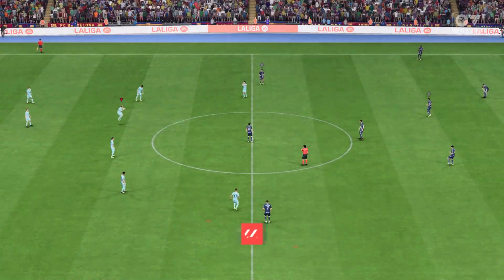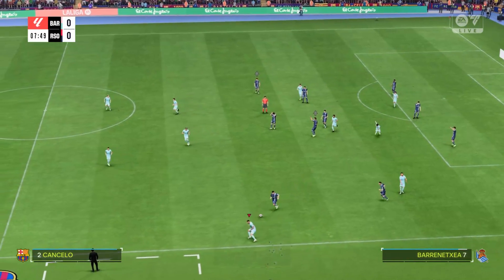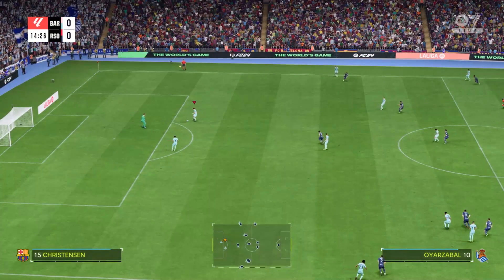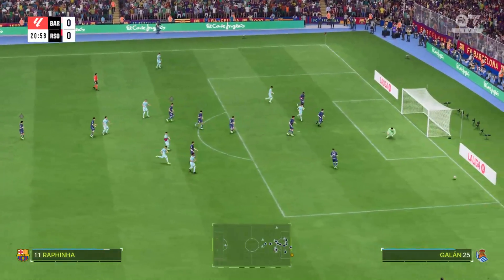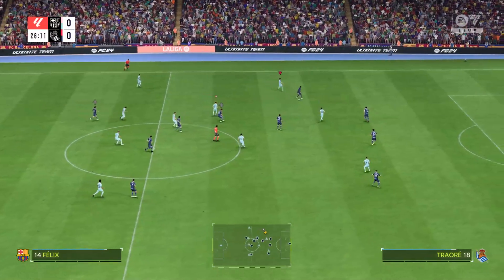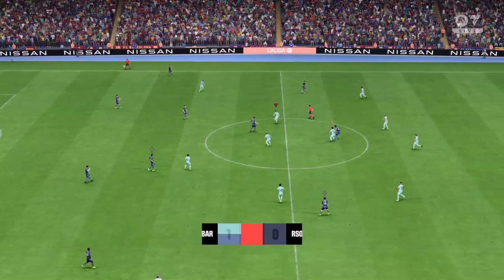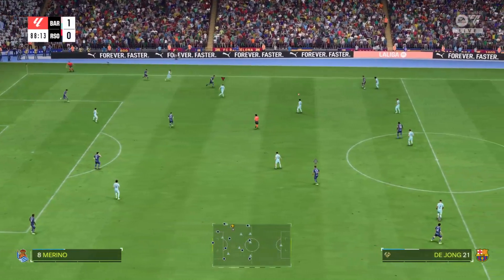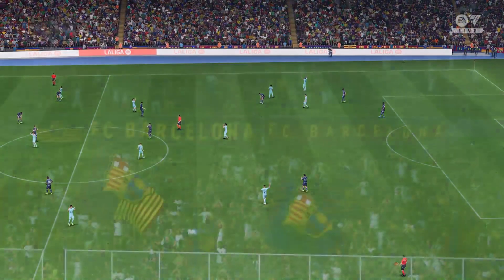Barcelona vs Real Sociedad (12/09/2024) Primera Division EA FC 24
About Barcelona
Barcelona live scores, players, season schedule and today’s results are available on Sofascore.

Barcelona next match
Barcelona will play the next match against Real Sociedad on Sep 13, 2024, 6:00:00 PM UTC in Liga F.

When the match starts, you will be able to follow Barcelona vs Real Sociedad live score, standings, minute by minute updated live results and match statistics.

We may have video highlights with goals and news for some Barcelona matches, but only if they play their match in one of the most popular football leagues.

Barcelona previous match
Barcelona previous match was against Deportivo Abanca in Liga F, the match ended with result 0 - 3 (Barcelona won the match).

Barcelona fixtures tab is showing the last 100 football matches with statistics and win/draw/lose icons.

There are also all Barcelona scheduled matches that they are going to play in the future.
This video is a gameplay simulation and not the actual footage of the match